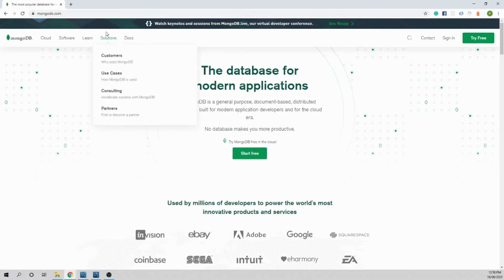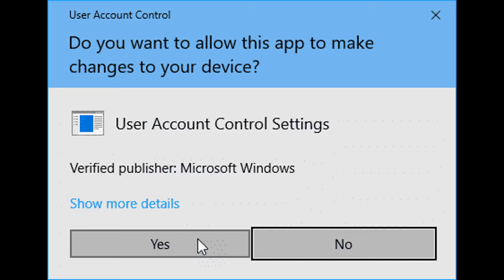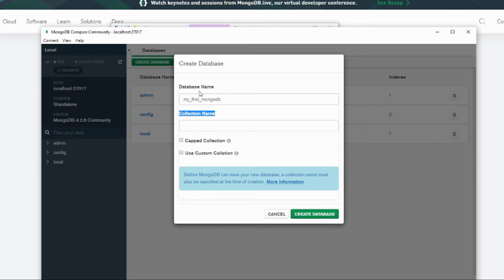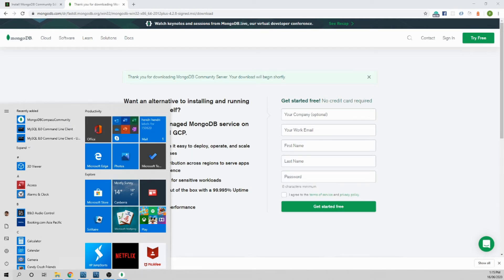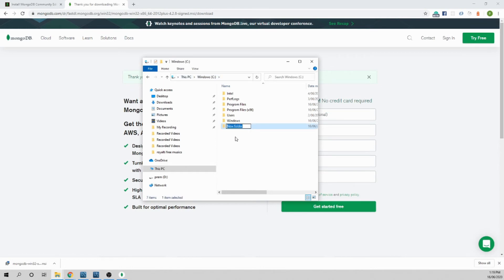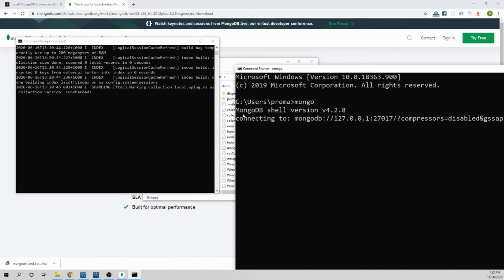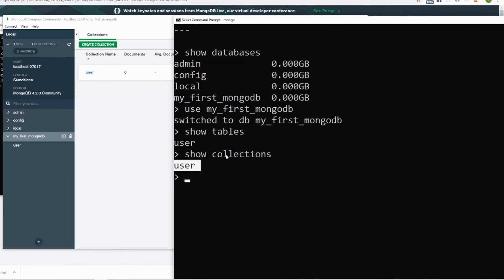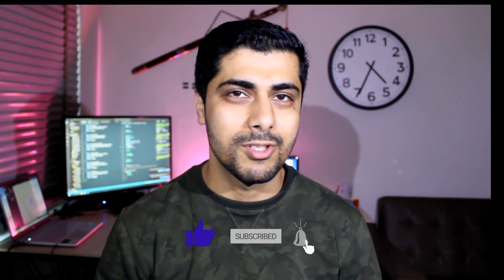How To Install MongoDB on Window 10 | Beginner's Guide - Dented Code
Install MongoDB and MongoDB Compass on your Window 10.
We are not only installing and setting up the MongoDB and MongoDB Compass but also learn how to use MongoDB Compass and Command-line Interface to access the database at a very basic level.

By the end of this video, your computer should have MongoDB and MongoDB Compass installed correctly and ready for the development.

{\} Let’s look at what we are going to do. {/}
- So, first, we will download and install MongoDB + MongoDB Compass.
- Then, we will see how to access the database from MongoDB Compass at a very basic level.
- And then we will see how to use CLI to run Mongo query

If you get stuck or experience any issue, please write in the comment section. I will try to reply as soon as possible.

{\} Timelines {/}
00:00 Intro
00:28 Install MongoDB and MongoDB Compass
04:15 Use MongoDB Compass to access MongoDB
11:03 Query MongoDB from CLI